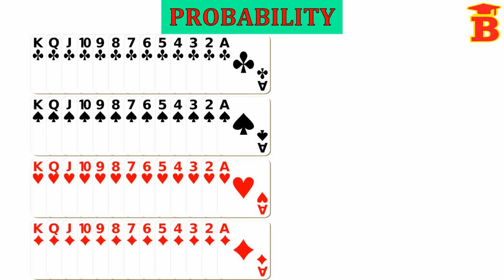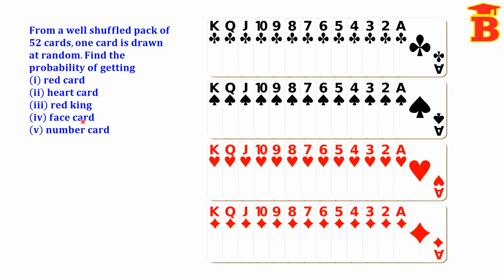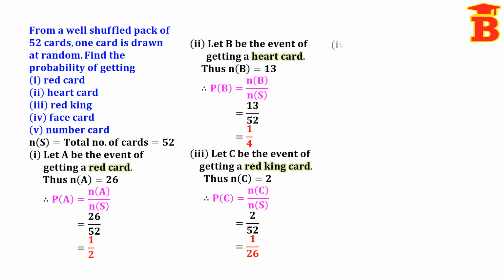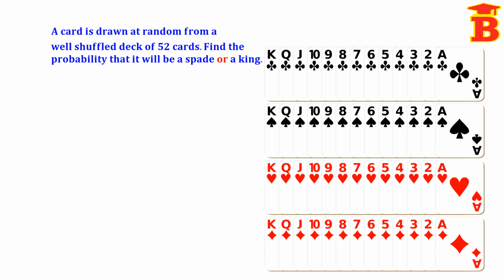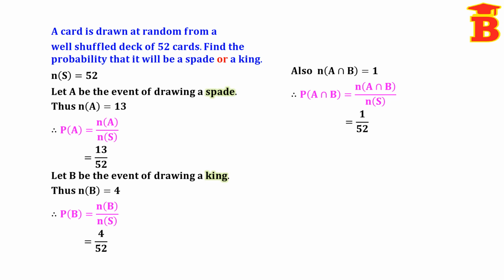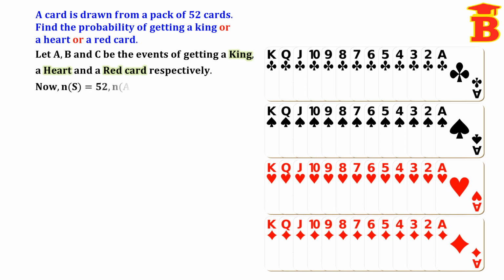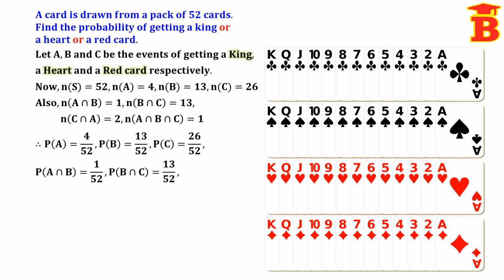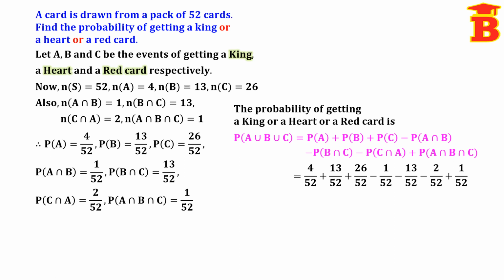Card Problems - Probability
Card Problems in Probability /
Cards drawing Problems